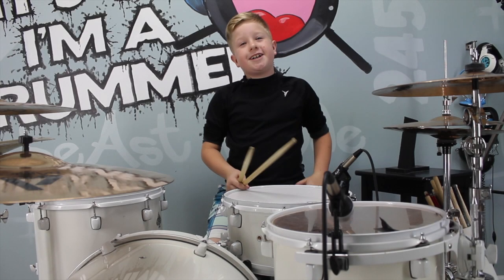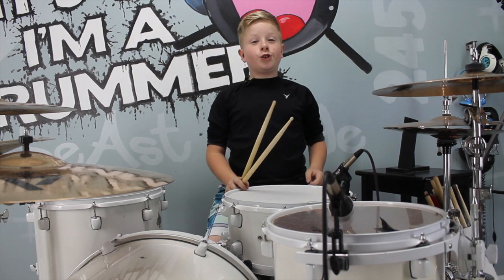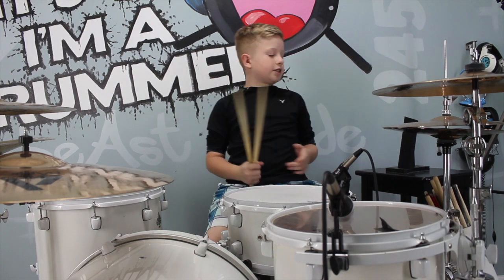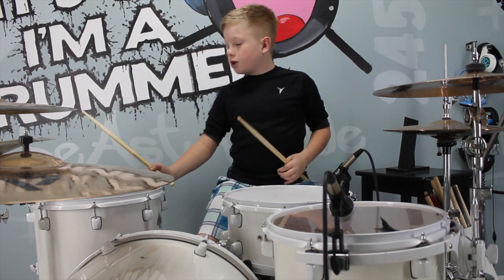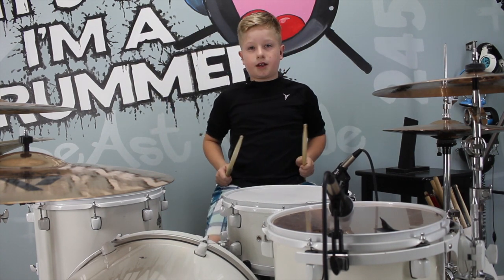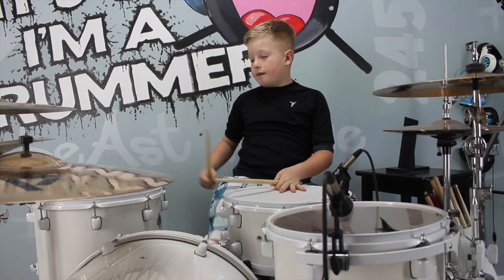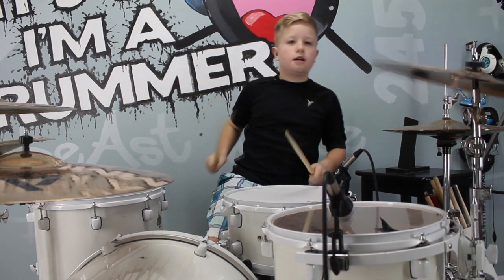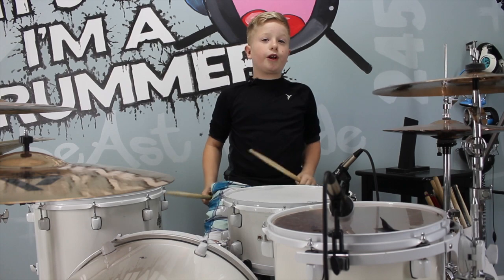Drum Fill The "Dirty Mudder" Inertmediate Free Drum Lessons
Drum Fill Lesson. This is an Intermediate Drum fill Lesson. For more free online drum lessons visit my drum lesson website.